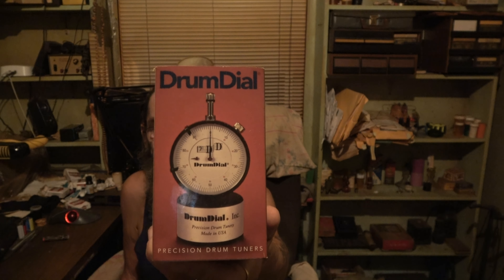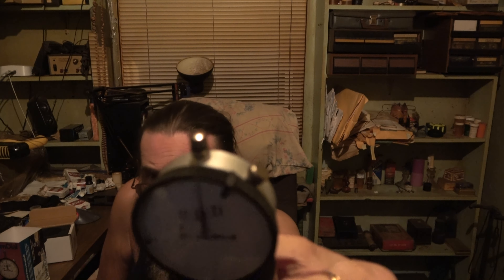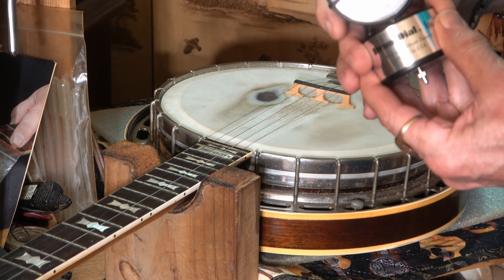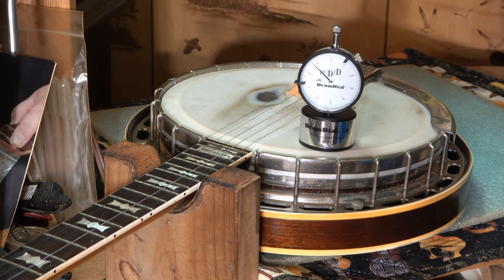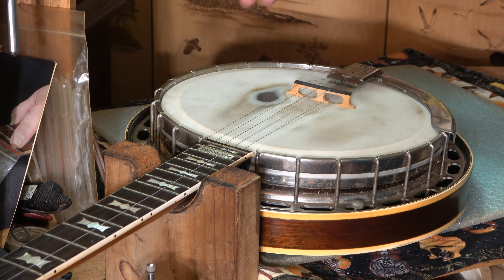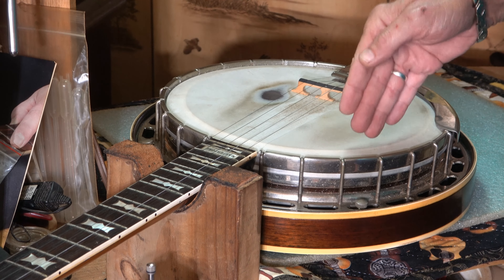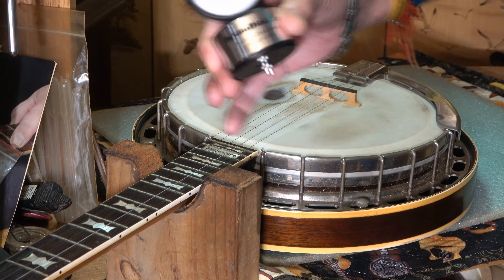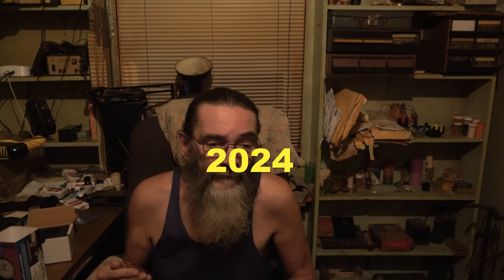drumdial explained and 1 WILD story! yes it really happened!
click the link and join the most wonderful family in the world! it's free!